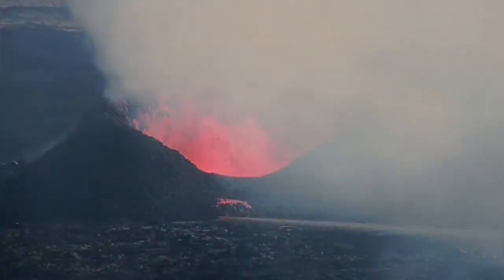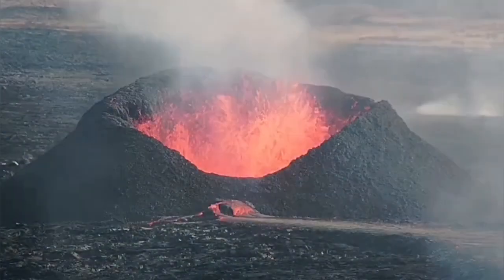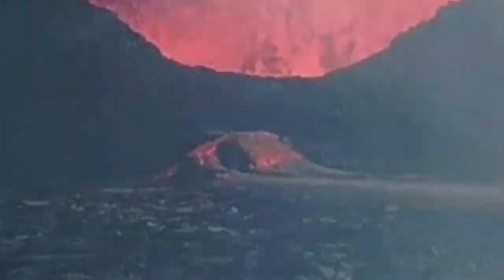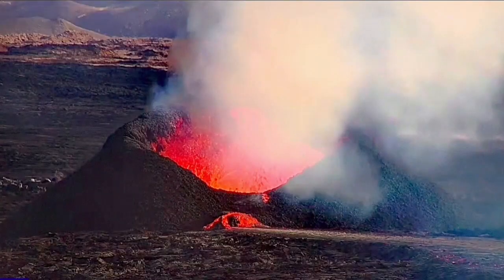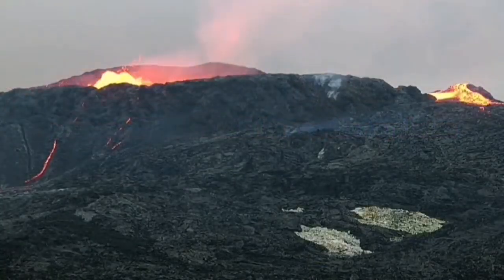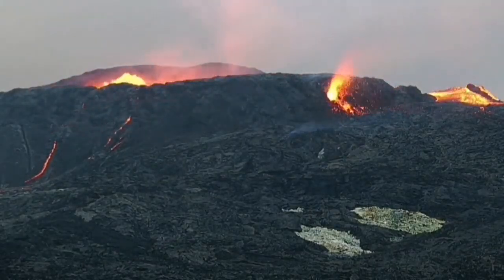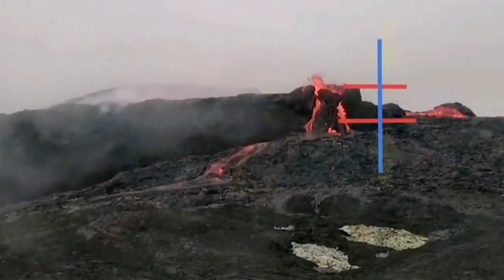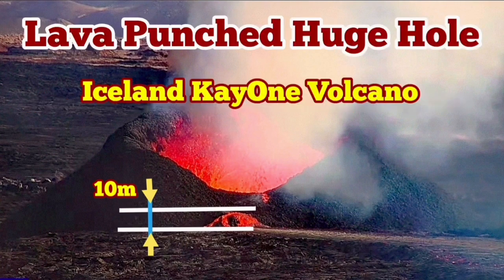Iceland KayOne Volcano: Lava Punched Huge Hole, Sundhnúka Crater Chain, Svartsengi, Fagradalsfjall